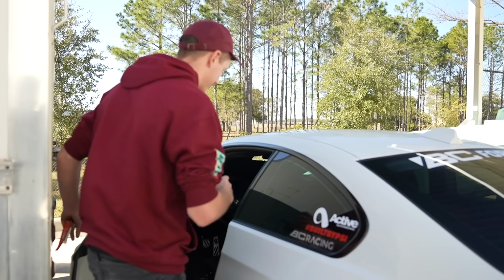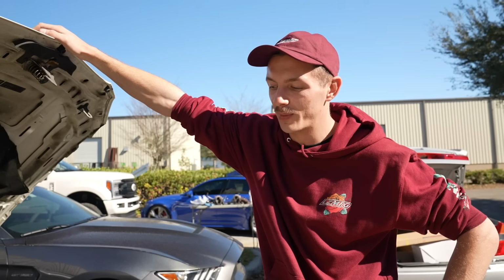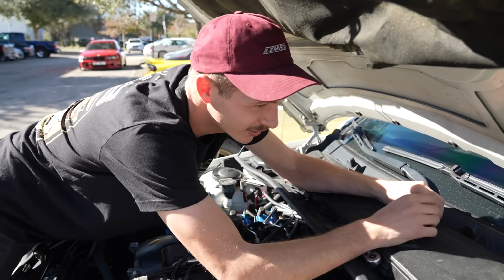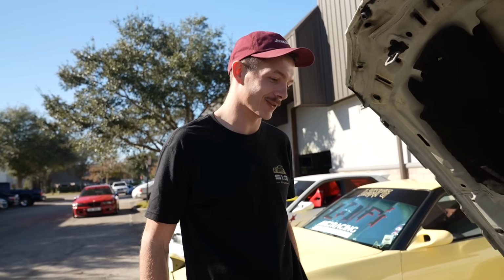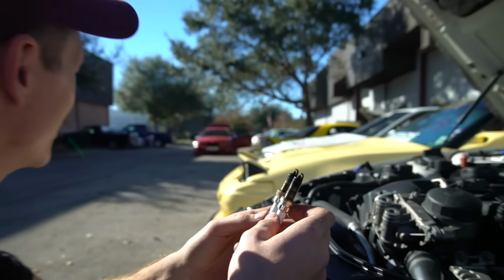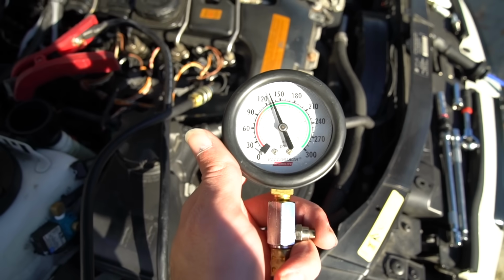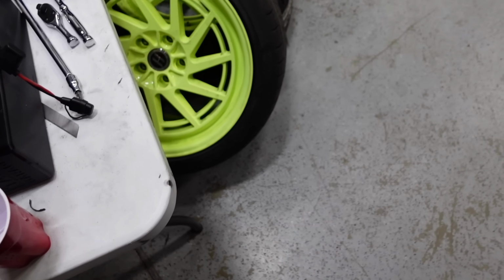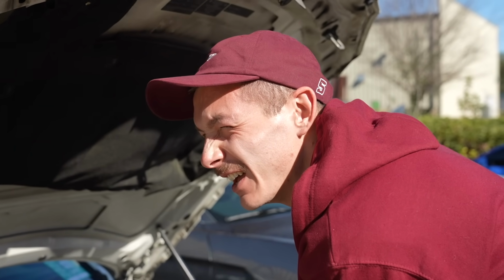About my Single Turbo e92 335i...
I have seen your guys comments... and am going to try to get this thing running again. BUT I NEED YOUR HELP! Random mini-restock live NOW